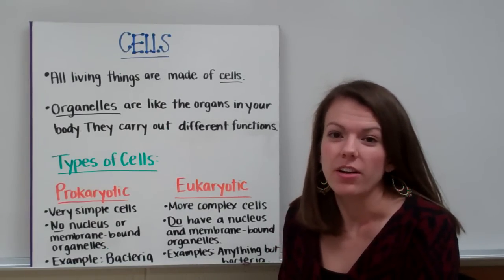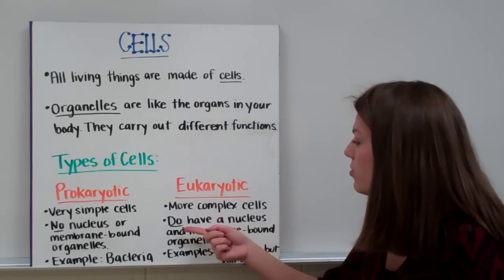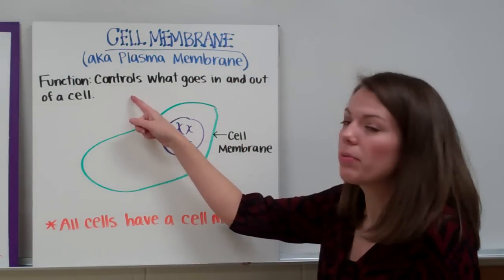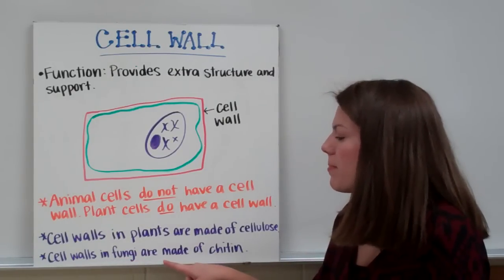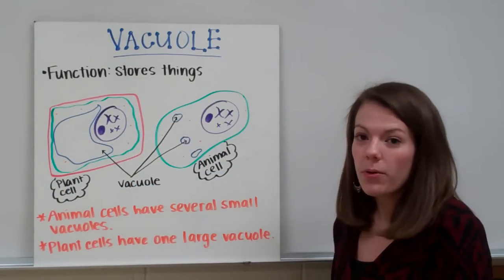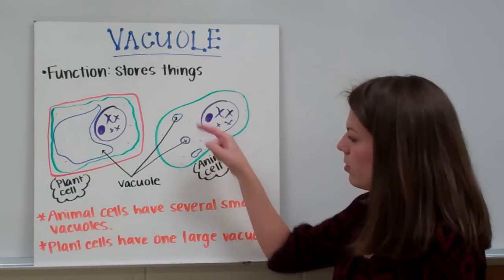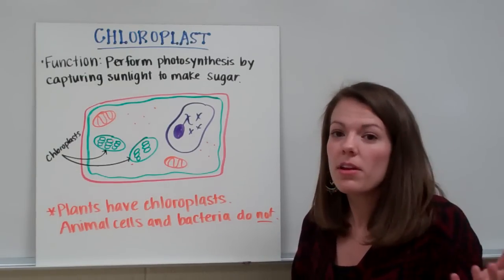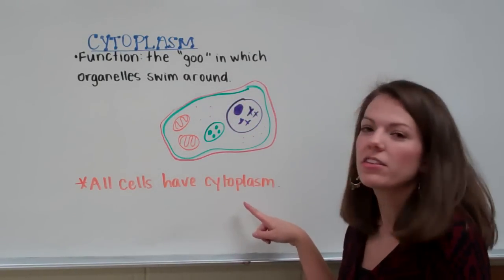Cell Organelles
Mrs. K briefly explains the structure and function of cell organelles and structures, including the nucleus, cell membrane, cell wall, ribosomes, vacuoles, mitochondria, chloroplasts, and cytoplasm.